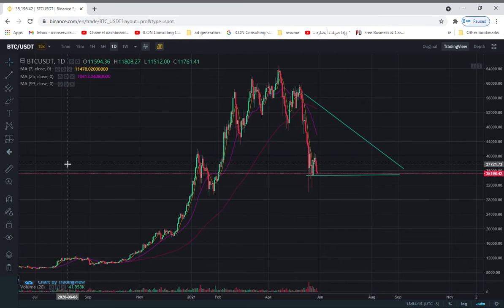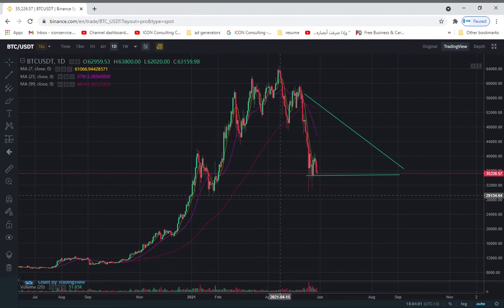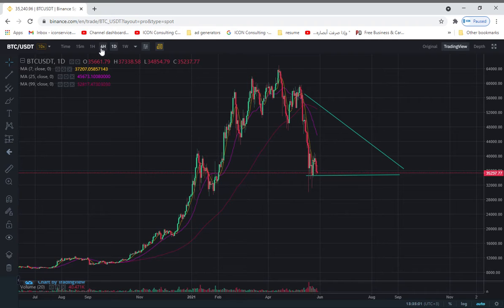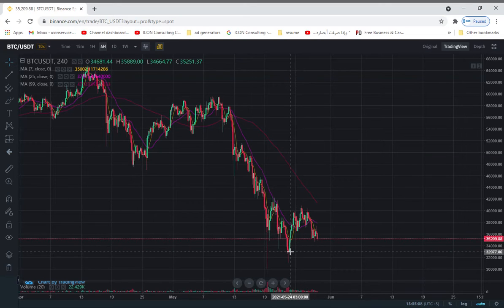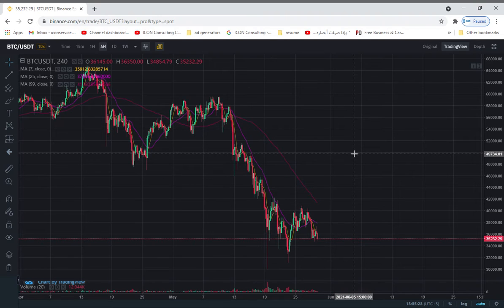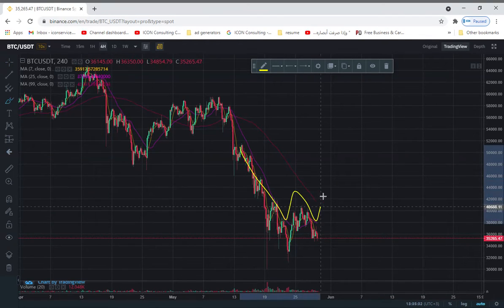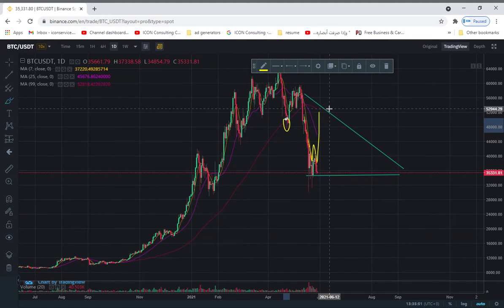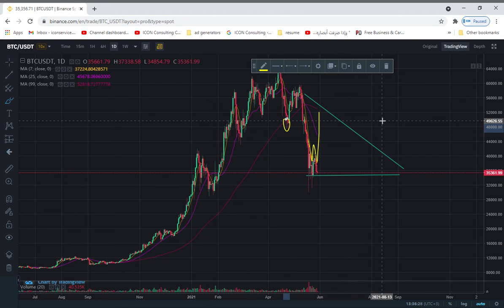Why Bitcoin Could Hit 50k soon - or 20k